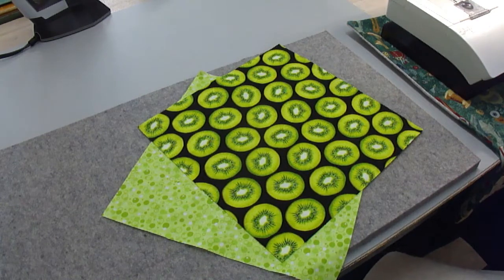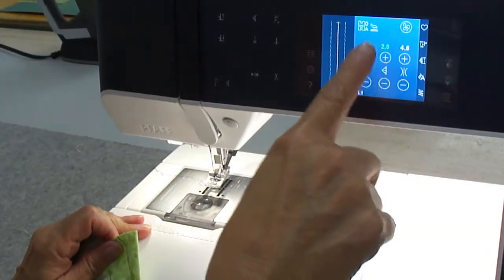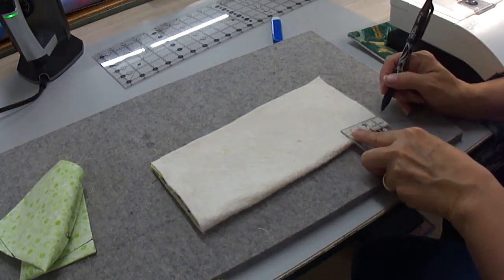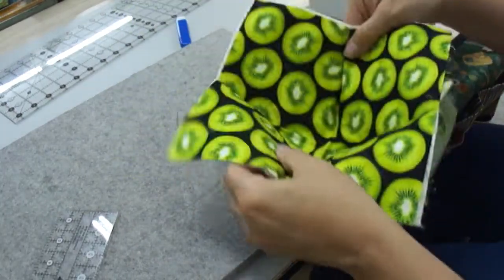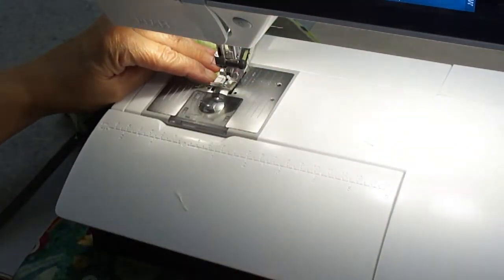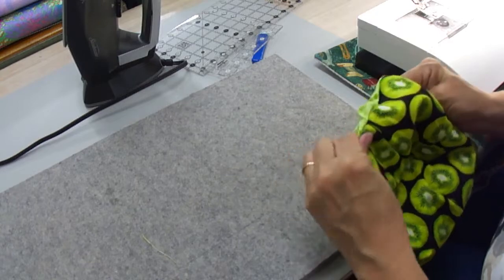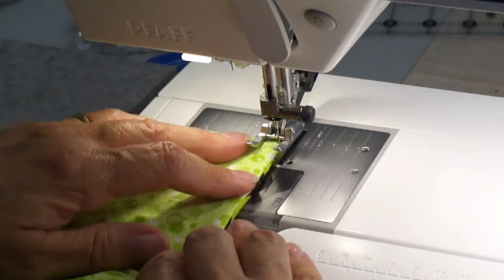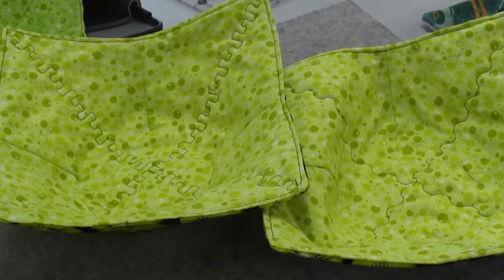Bowl Buddy - Easy DIY Gift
One day project! Make microwave safe bowl cozies to protect your hands from hot bowls in this quick and easy way. (Complete instructions to make it easy for beginners).

Fabric requirements:
10-1/2" square 100% cotton inner fabric
10-1/2" square 100% cotton outer fabric
10-1/2" square 100% cotton batting (we prefer Pellon Wrap-N-Zap)

Tools I used: (sold at Cindy Bee's Quilt Shoppe)
505 temporary glue spray
Clover Chaco Liner (chalk roller)
Creative Grids 6-1/2" x 24-1/2" ruler
Karen Kay Buckley's Perfect Scissors small
Omni-Grid 18" x 24" cutting mat
Olfa Ergonomic 45mm rotary cutter
Clover Glass-head pins

Teacher Cindy Bergeron
Filmed and edited by Tiffany Bergeron